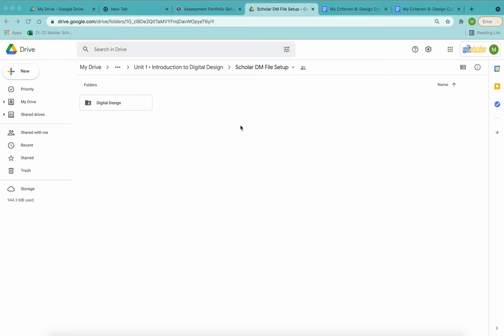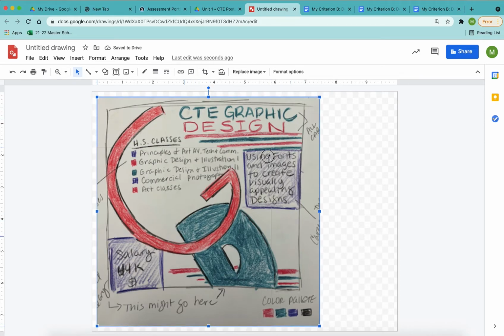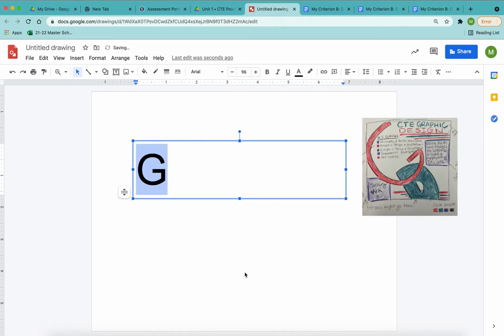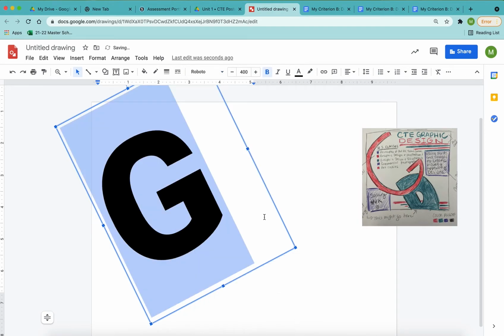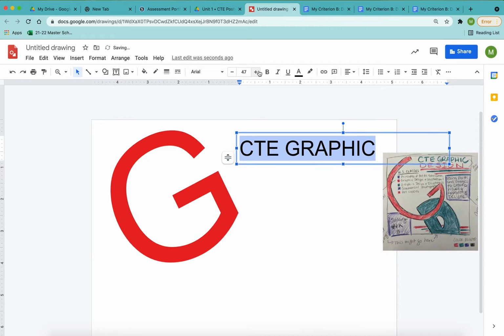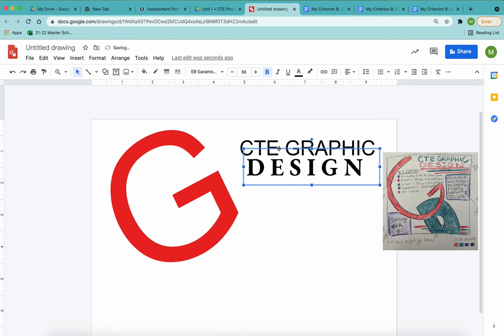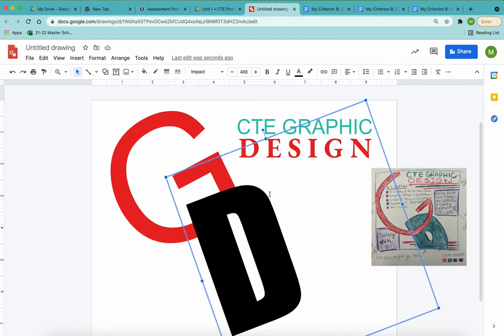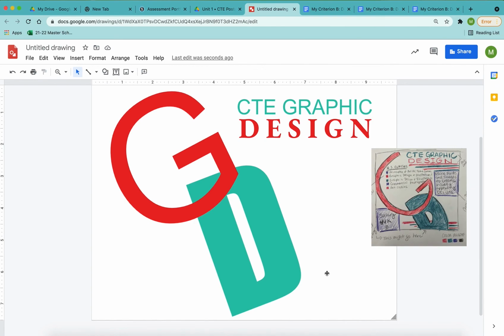CTE Poster Tutorial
Designing a CTE poster of choice in Google Drawings